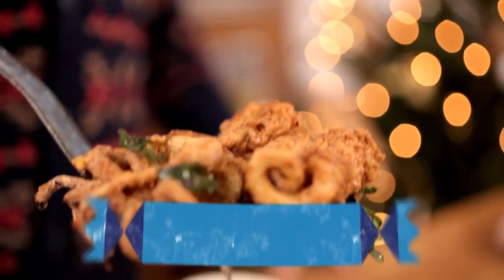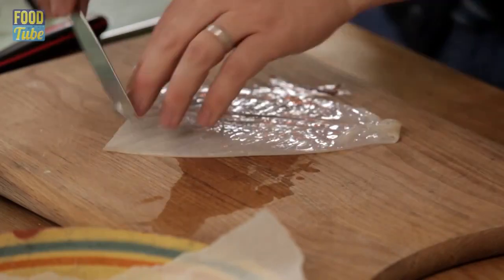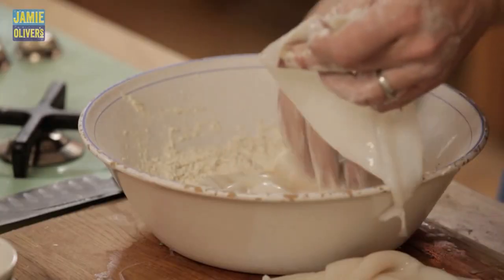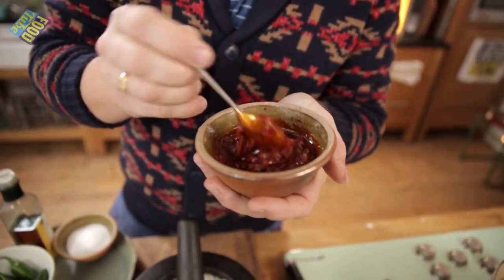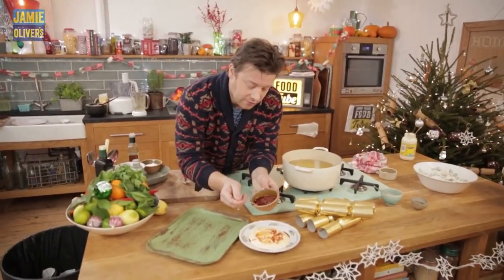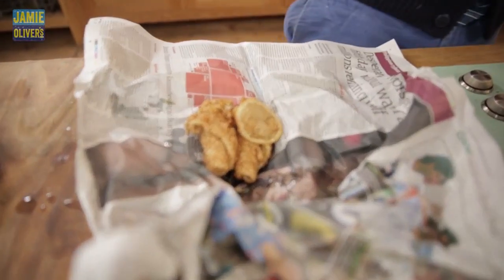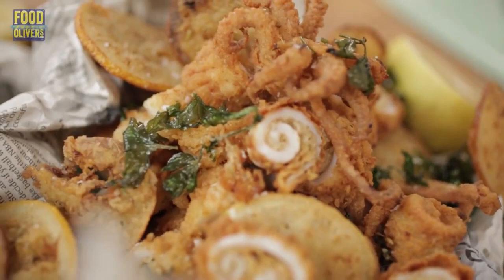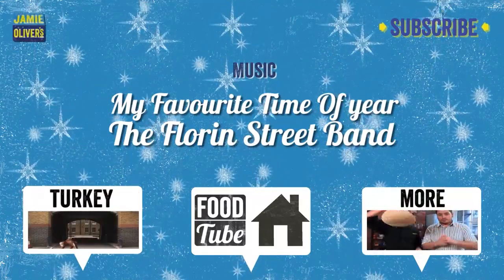Lulas Fritas | Jamie Oliver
Fizemos um acordo com Hellmann de fazer a perfeita receita alimento do partido - Crispy Squid com Harissa Mayo. Jamie mostra como preparar seus lula como um profissional. Criado em parceria com a Hellmann do

Legendas também estão disponíveis no Brasil.

Envolva-se e deixe-nos saber o que você está servindo a na caixa de comentários abaixo!

Cabeça sobre a Drinks Câmara de ar para um grande cocktail que se passa com este prato
E não se esqueça de dar uma olhada em nossa comida e bebida emparelhamento

Confira o site e páginas do Facebook para mais idéias grande receita usando Hellmann do.

E lembre-se, sempre seguir as sugestões que servem e desfrutar como parte de uma dieta equilibrada e estilo de vida saudável.

x

Envolva-se e deixe-nos saber o que você está servindo a suas festas de Natal na caixa de comentários abaixo!

x